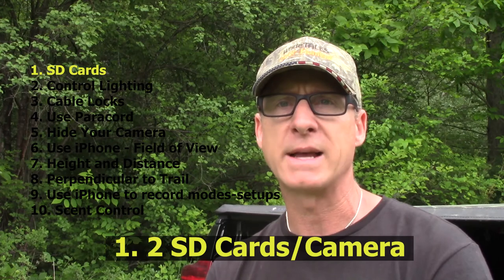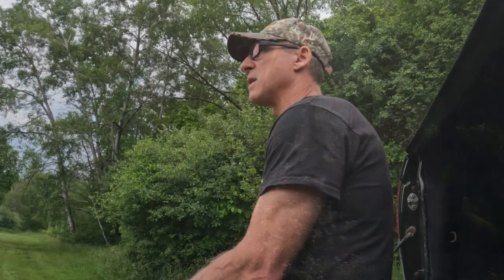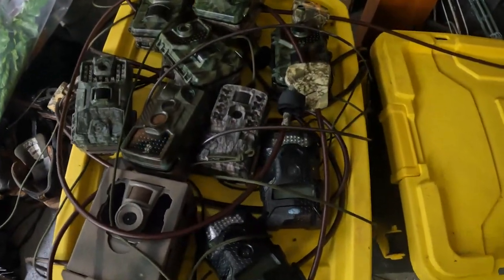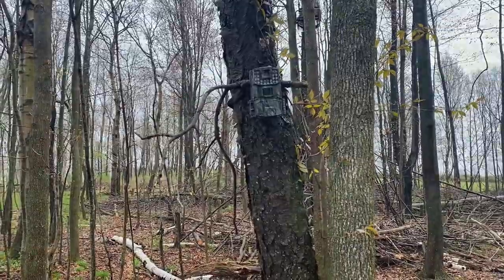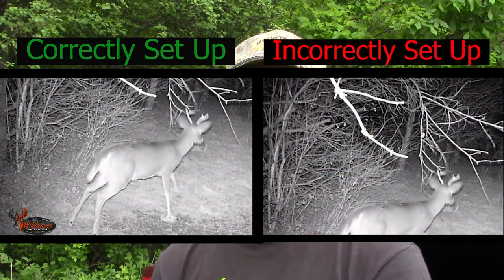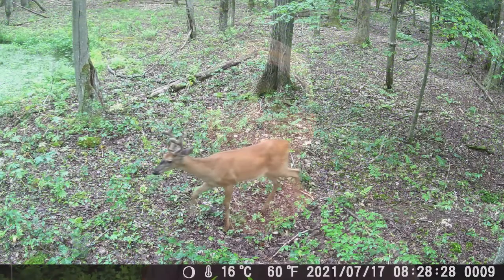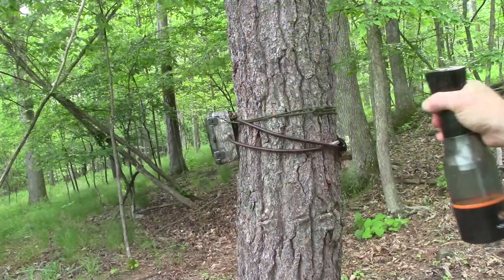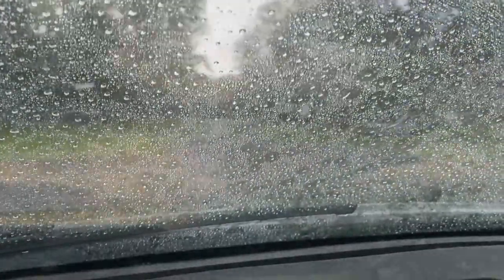10 Trail Camera Tips for Improved Setup and Placement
You can always learn from the hunting community that we are all a part of. In this video I will give you 10 Trail Camera Tips for Improved Setup and Placement. Trail cameras are a great tool to collect valuable information on deer numbers, movement and bucks in the area. These 10 Trail Camera Tips will increase the odds that the data you get back from your trail cameras is useful in deciding when and where to hunt this fall.

Master Lock Python Trail Camera Adjustable Camouflage Cable Locks 8418KA-2 CAMO $41.27

Master Lock Python Trail Camera Adjustable Camouflage Cable Locks 8418KA-4 CAMO 4-Pack $81.20

Master Lock Python Trail Camera Adjustable Camouflage Cable Locks 8418KA-8 CAMO 8-Pack $162.94